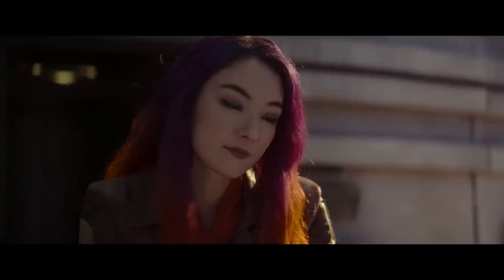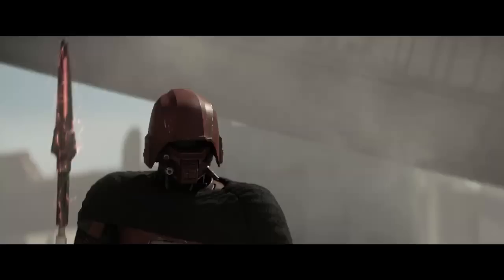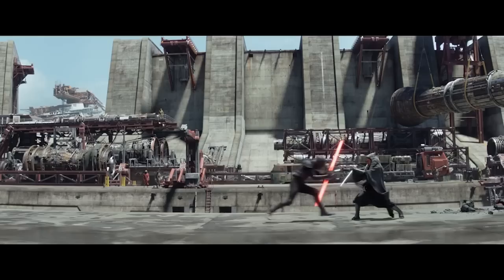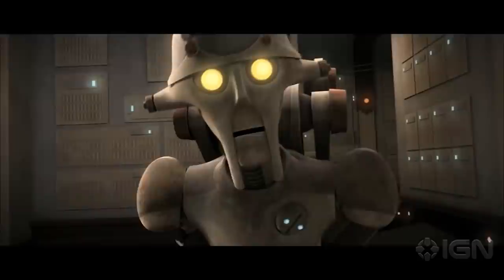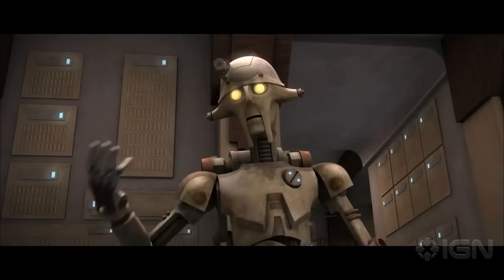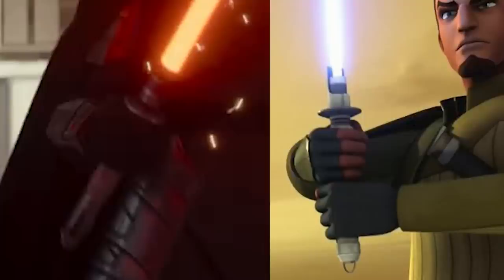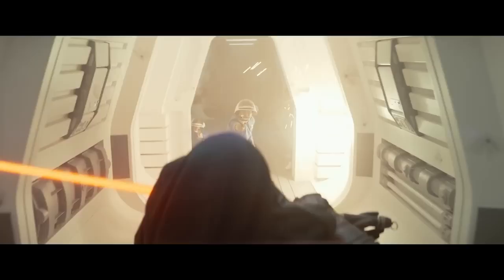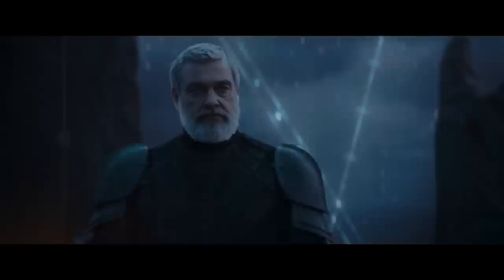Dave Filoni giving us some CHEEKY hints...